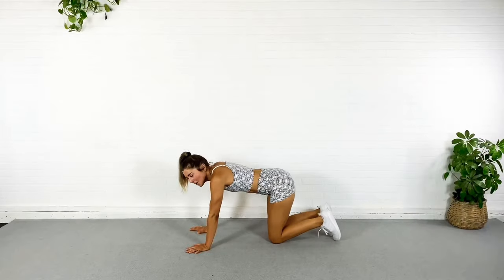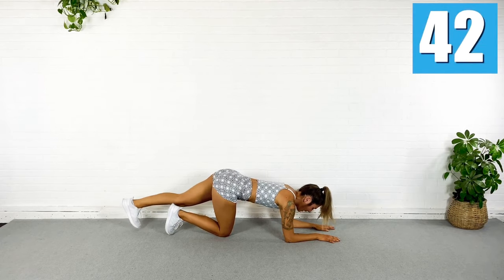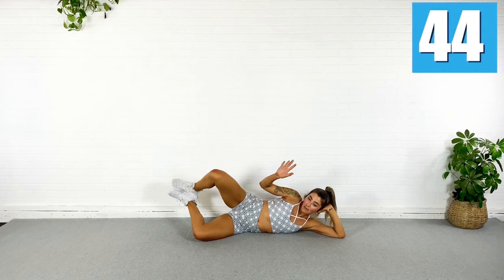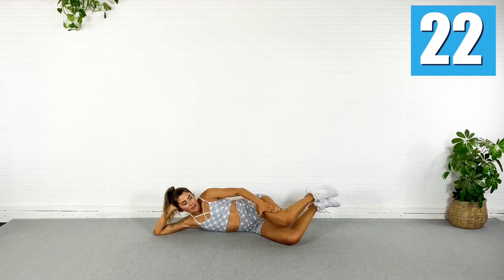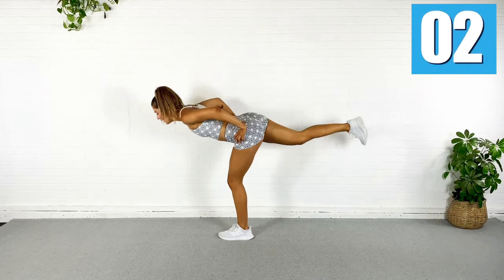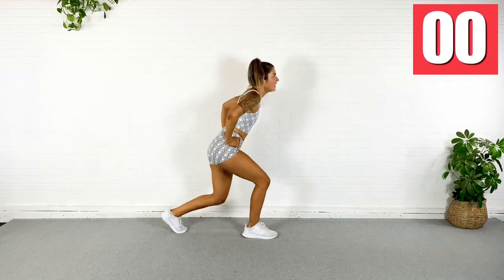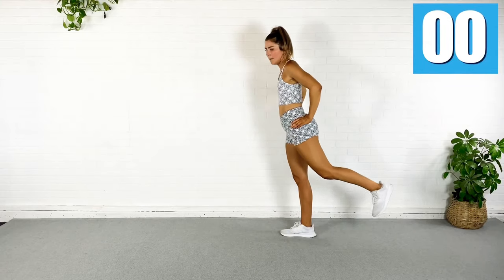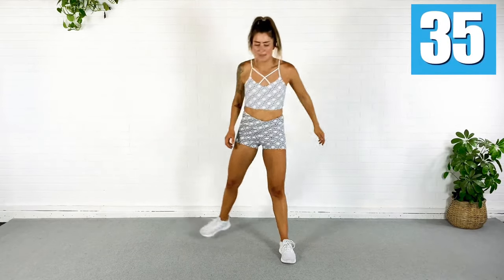INTENSE No Equipment Butt and Thigh Workout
As with any exercise, listen to your body! Don't do anything that causes you pain or discomfort (that isn't just the burn!)

My favorite way to stay hydrated during my workouts is either with plain old water, or with Amino Vital Lemon ACTION BCAAs. Find more info on that here! Save with my code KAITLIN20

Outfit here is from Wolven Threads!

My favorite Vegan protein comes from Steel Supplements and it is SO good! I have it for breakfast every morning! Code TRAINERK saves you 10%